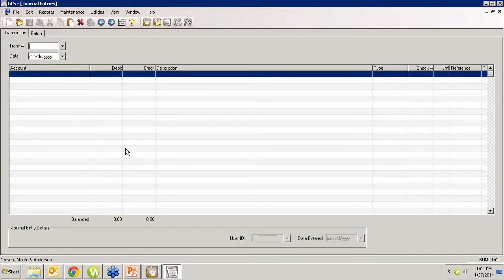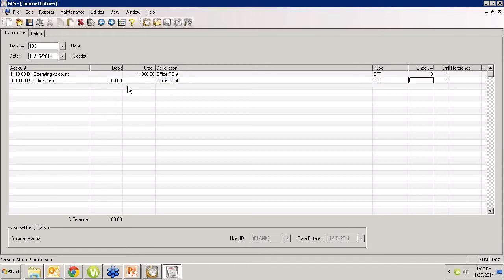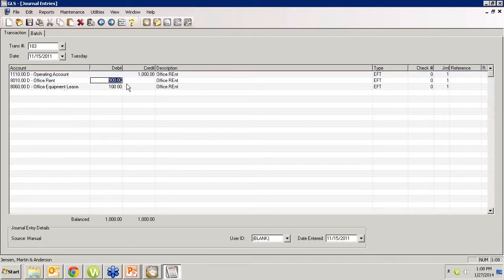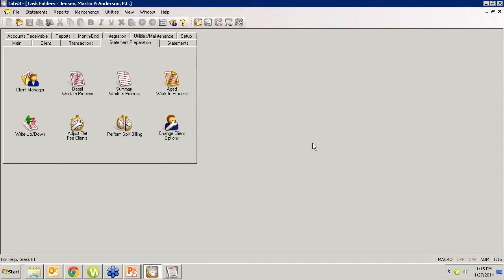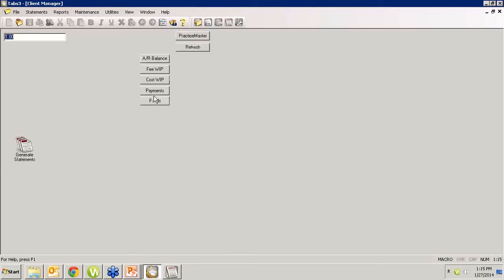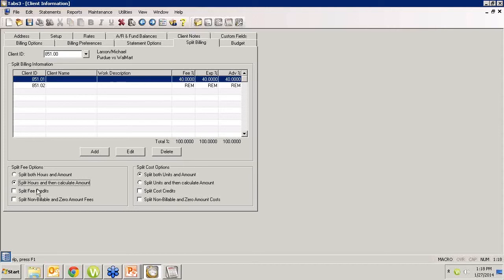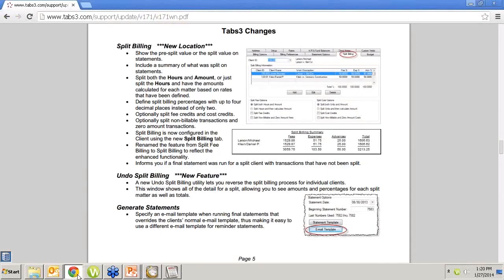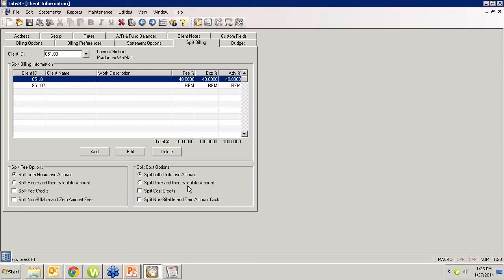New Split Billing Capabilities in Tabs3 / New Streamlined Journal Entry Window in GL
Join Paul and Mary Jo as they delve into two powerful new features in Version 17.

Mary Jo will show the new streamlined journal entry window in General Ledger. This new window makes it easy to keep associated journal entries together, and makes it impossible to EVER get a journal entry out of balance.

Paul will show the new enhancements to Split Billing, including the ability to split hours (rather than amount), and the new "Undo Split Billing" program.